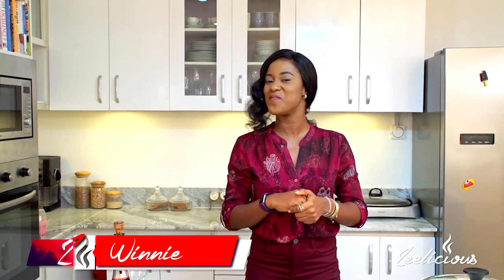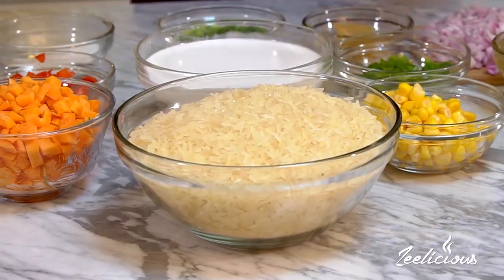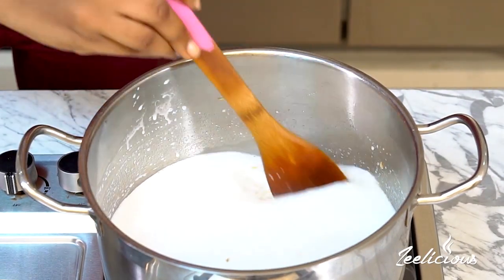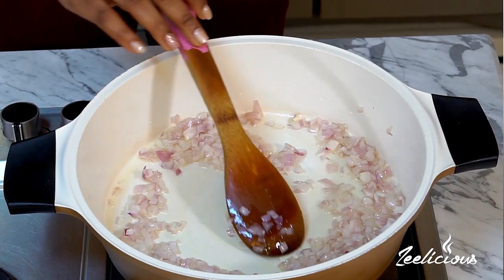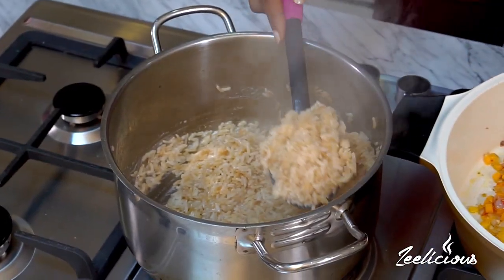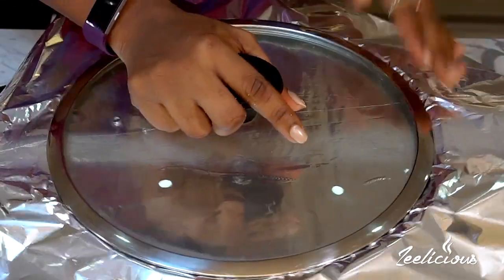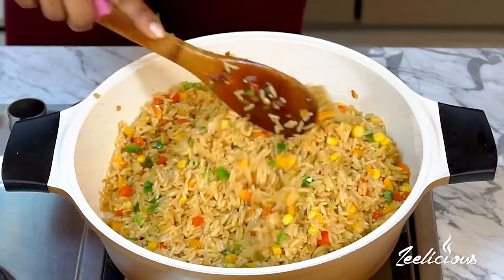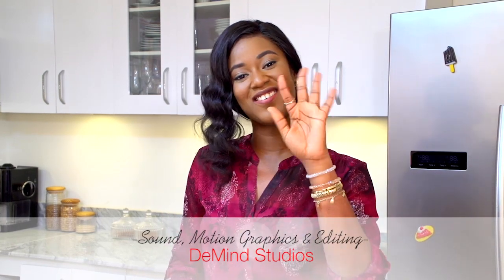HOW TO MAKE COCONUT VEGETABLE FRIED RICE - RICE RECIPES - ZEELICIOUS FOODS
Love,
Winnie ❤️